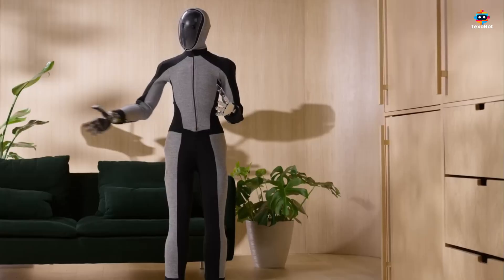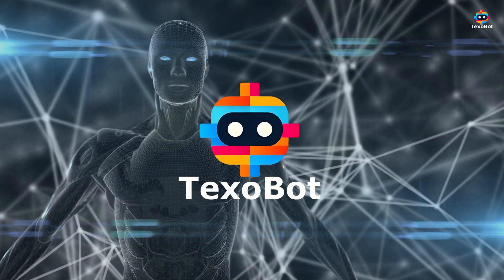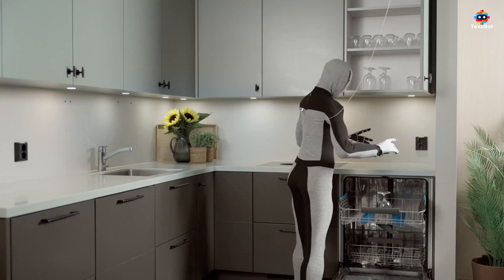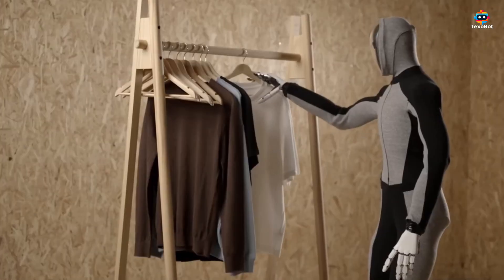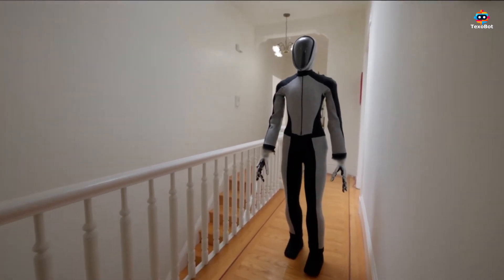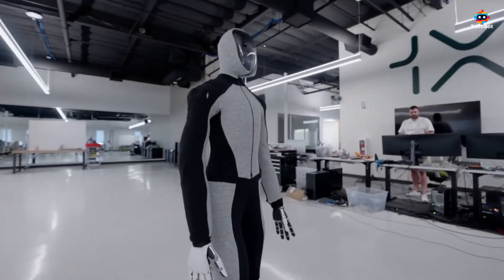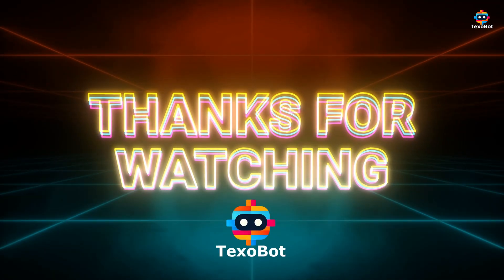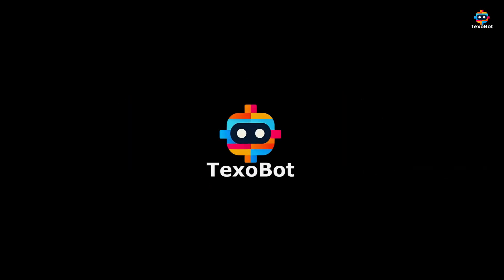Meet Neo Beta: The Future of Humanoid Robotics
Meet the Neo Beta Humanoid Robot – a technological marvel that's set to revolutionize robotics and automation! This cutting-edge robot combines advanced AI with innovative muscle-like anatomy, making it not only strong and precise but also gentle enough to handle delicate tasks.

In this video, we explore the Neo Beta's unique features and capabilities:

Flexibility & Precision: Neo Beta uses muscle-like mechanics instead of traditional hydraulics, allowing it to move with incredible strength and gentleness, similar to human muscles.
Remote Operation: In case you need support, Neo Beta's vision and movement can be seamlessly taken over by a human operator for safety and assistance.
Assistive Robot for Homes: Whether it’s helping with household chores or assisting individuals with limited mobility, Neo Beta is designed to make life easier and more efficient.
Innovative Design: Standing 5.41 feet tall, weighing 66 pounds, and with a walking speed of 2.5 mph, Neo Beta is perfectly suited for versatile tasks in dynamic environments.
Industry-Transforming Potential: Neo Beta is set to transform various industries, from healthcare to research and development, with deployment in homes for testing and improvement.
Neo Beta offers a glimpse into the future where robots become an integral part of our daily lives, helping us with tasks that were once impossible for machines to do.

How do you think robots like Neo Beta will change the way we live and work?